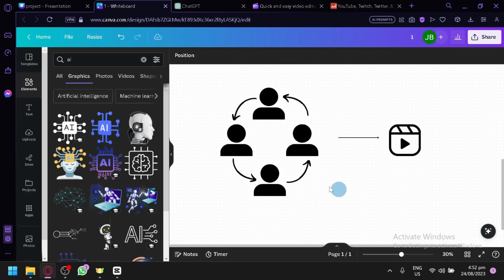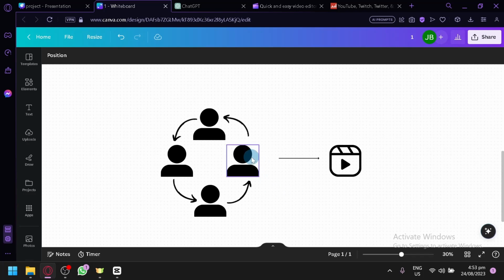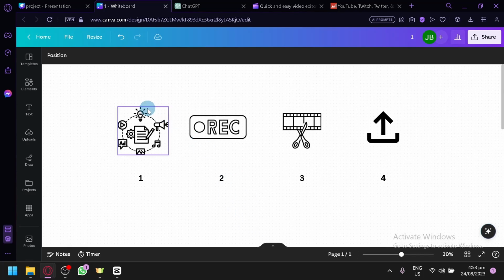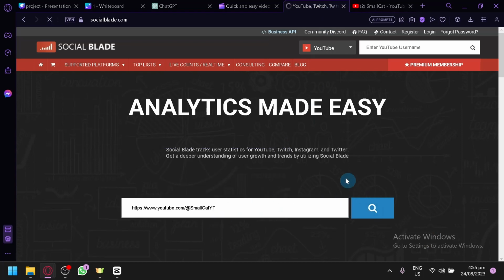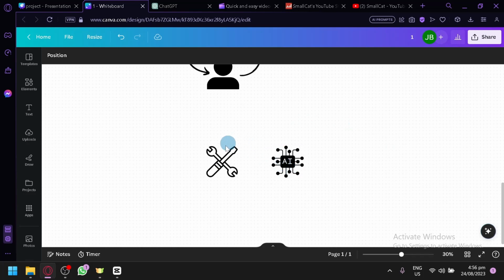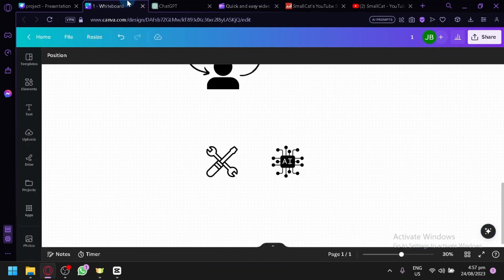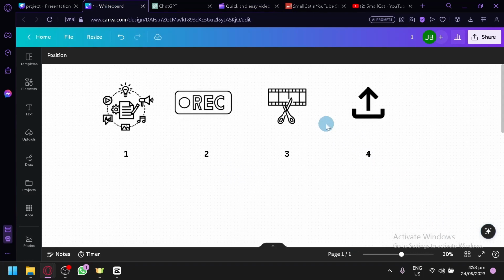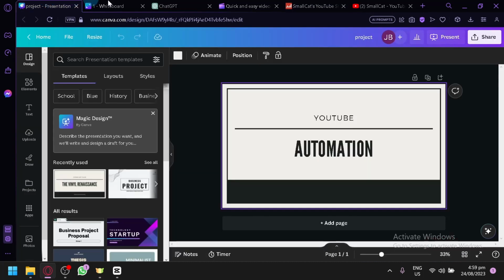What is YouTube Automation? (EXPLAINED!)